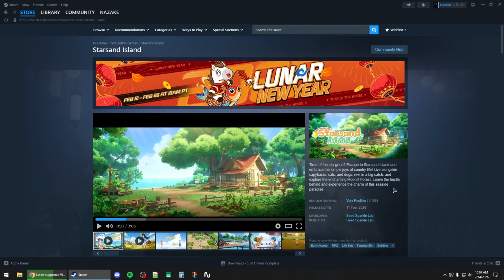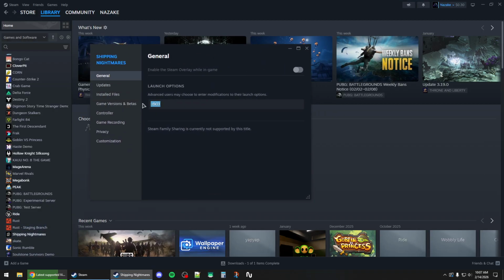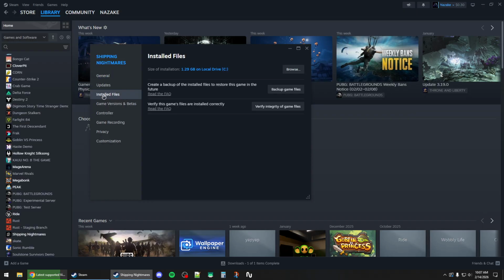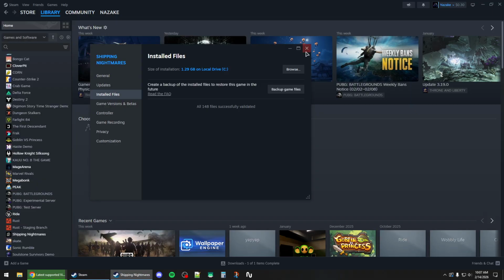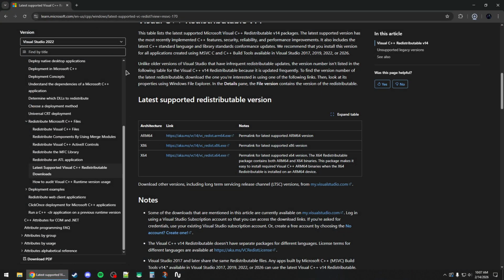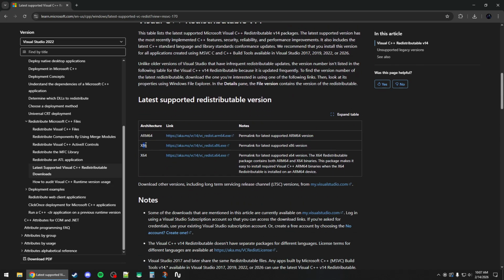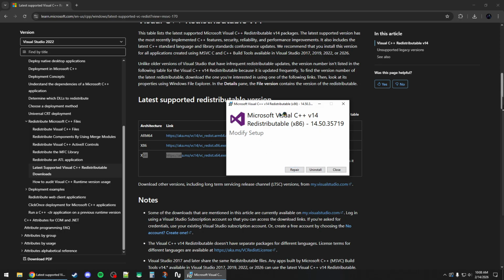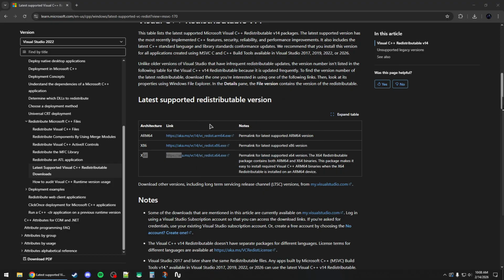How To Fix Starsand Island Crashing On Steam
Quick and effective solutions to fix Starsand Island crashing, freezing, or not launching on Steam.